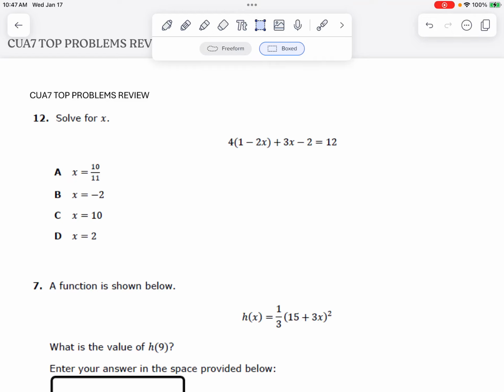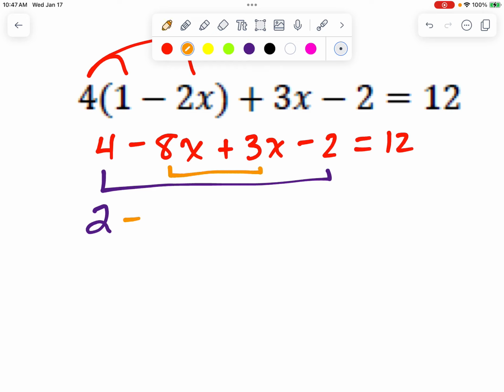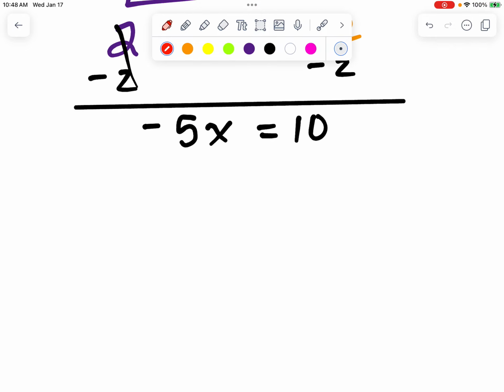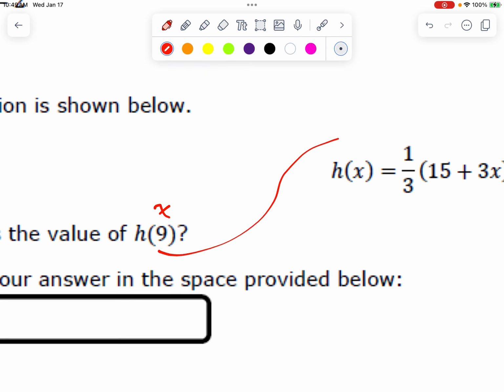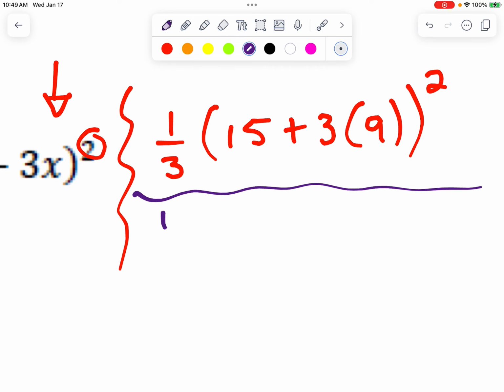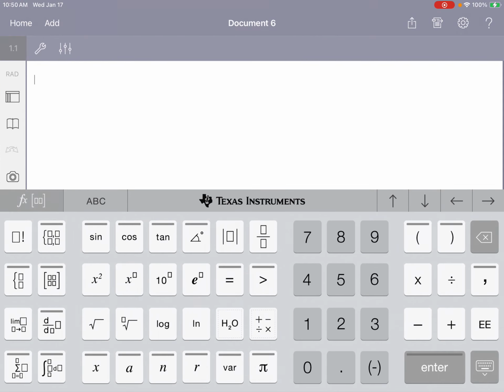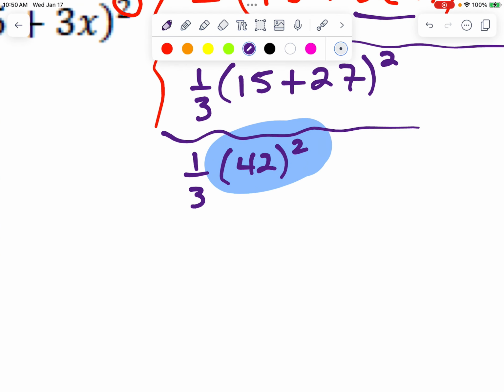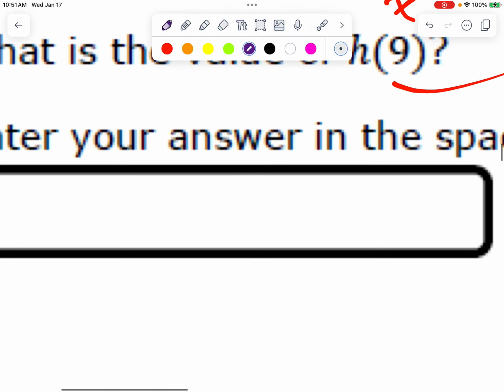HOW TO SOLVE A MULTI STEP EQUATION AND FUNCTION INPUT/OUTPUT - TSIA PRACTICE PROBLEMS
How to solve a multi-step equation, and how to find the output given the input in function notation.

TEXAS SECONDARY MATHEMATICS
Texas Success Initiative Assessment  TSIA PRACTICE PROBLEM